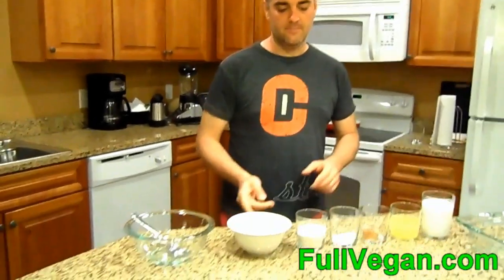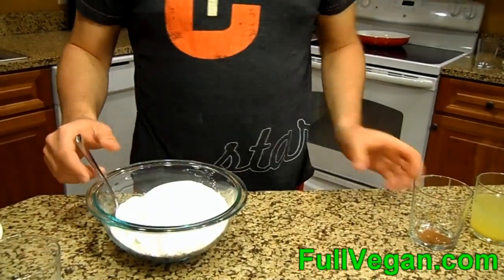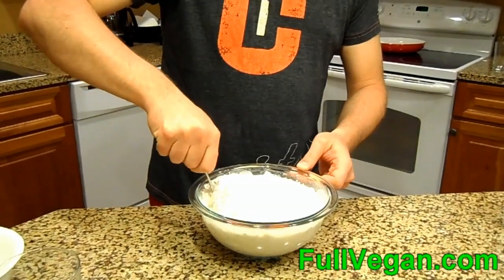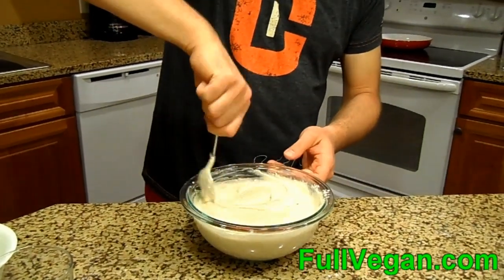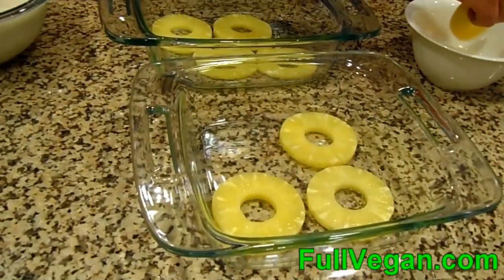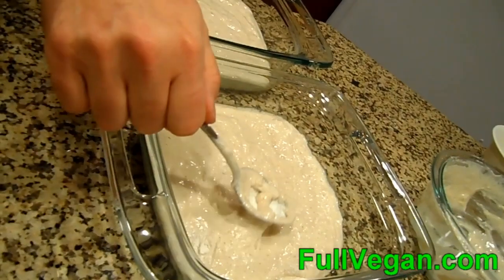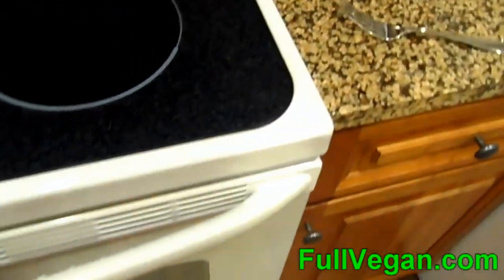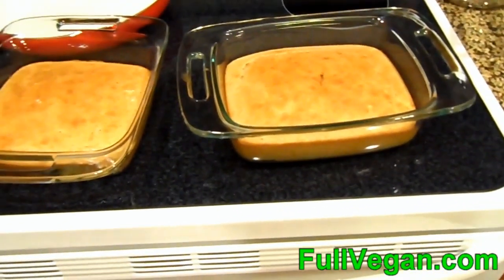Vegan Pineapple Upsidedown Cake Recipe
This is a little creation made from stuff we had leftover on our last night in Steamboat Springs this fall. I didn't have a recipe or anything but it turned out fabulous :) So give it a watch and make a batch, it'll be worth it.

2 cups flour
1/2 cup sugar
1 tbsp baking powder
1/2 cup Pineapple juice
1/2 tsp cinnamon
1 1/2 cup coconut milk
1 can sliced pineapple